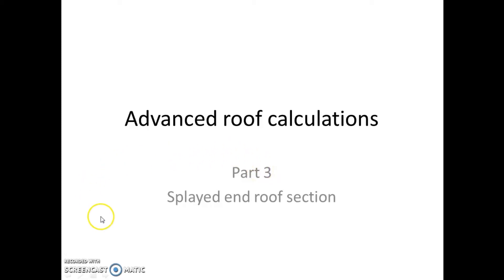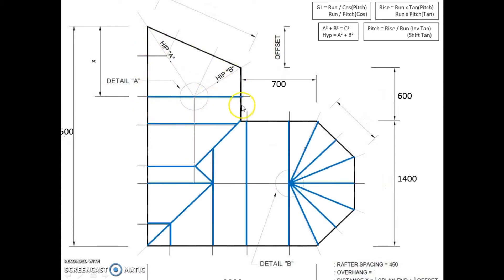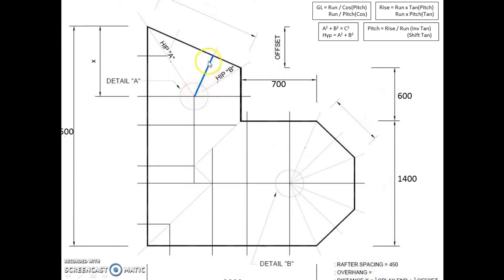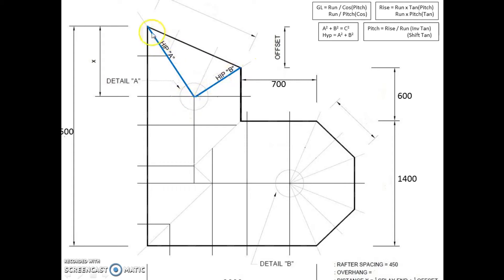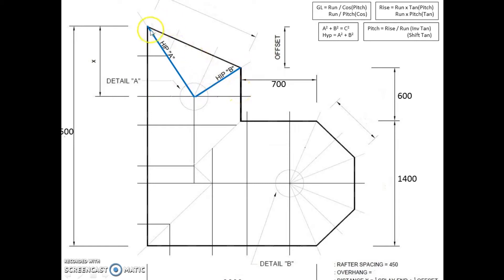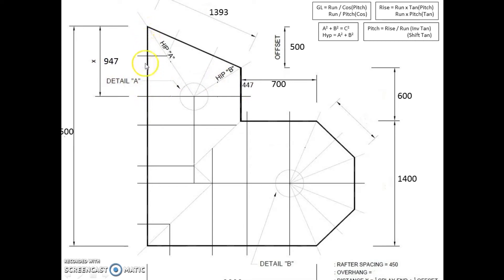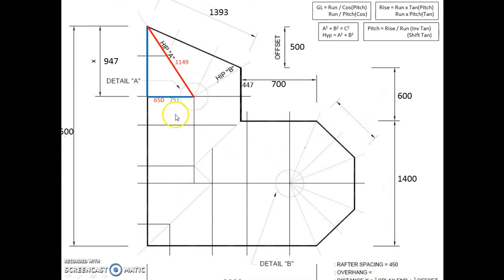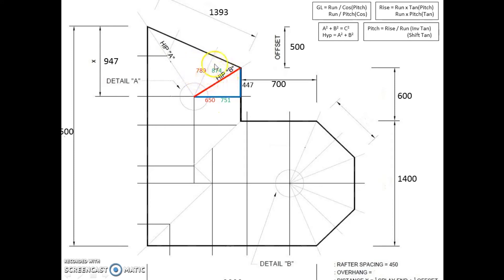Pitched roof calculations. Part 5 - Splayed end calcs